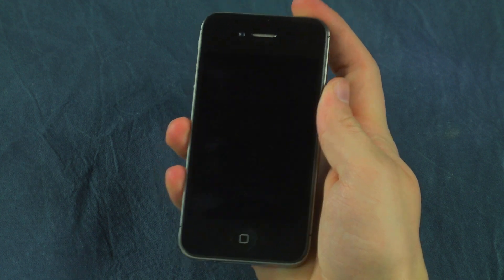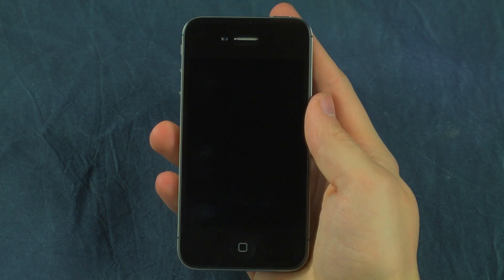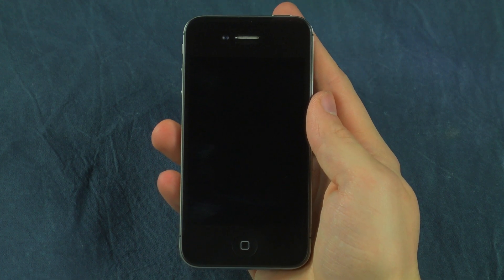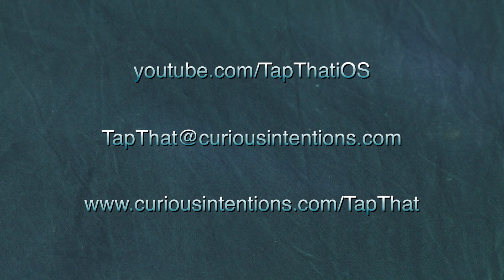Taking Screenshots on your iPhone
Welcome to Tap That! iOS tips in 60 seconds or less. This episode explains how to take a screenshot of what you are displaying.

**All devices and features displayed within this video were invented by Apple, Inc unless otherwise stated. This series of videos is designed for instructional purposes**